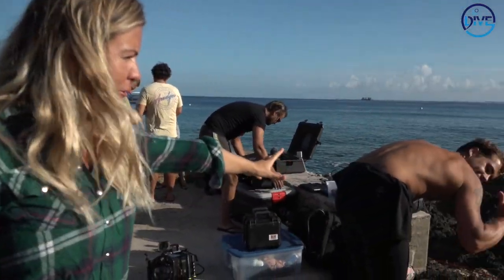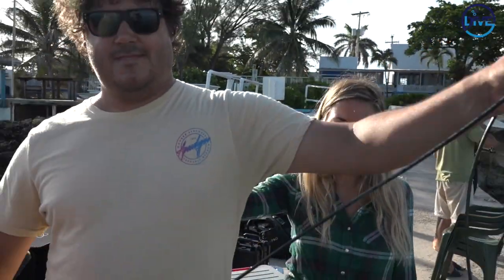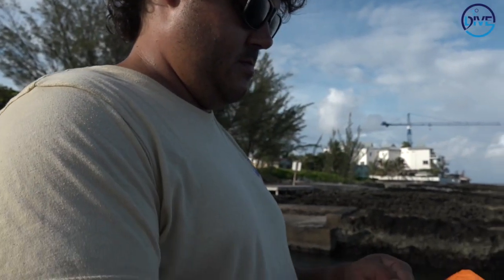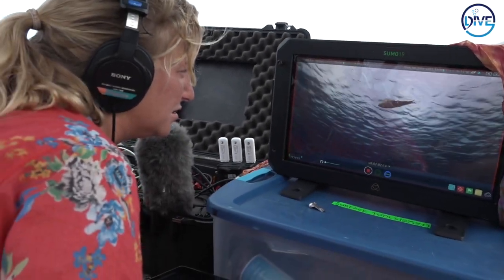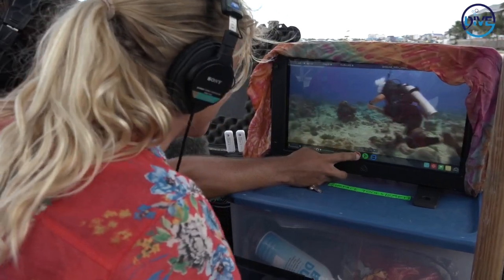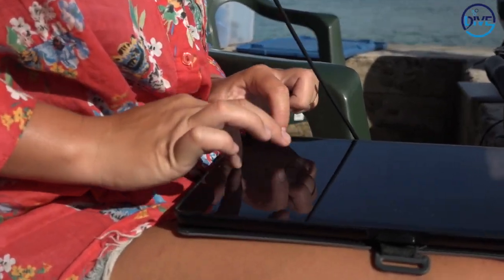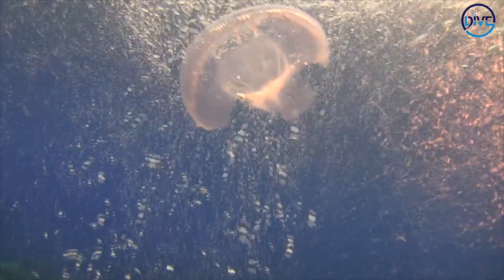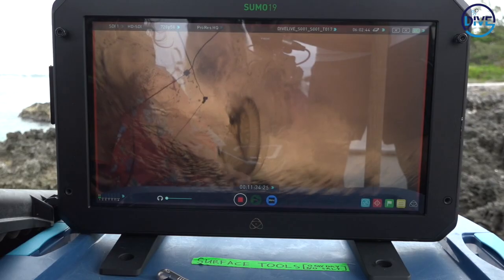Behind-the-scenes - Topside Operations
Bringing you the magic of the Grand Cayman underwater reefs and marine life takes a whole team of very dedicated individuals. We hear the voice of the surface biologist as they interact with the diving biologist during the LIVE dives but we don't see the actual person. Then there's the tech and camera operations too. In this behind-the-scenes episode, we reveal what it takes for the WHOLE team to get ready for a LIVE dive and to execute their individual roles that collectively amounts to diveLIVE!